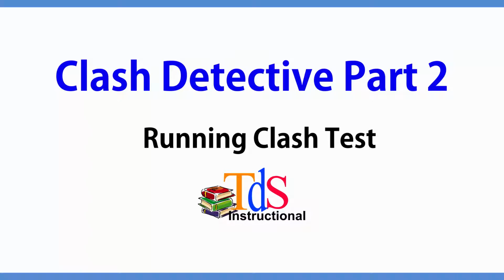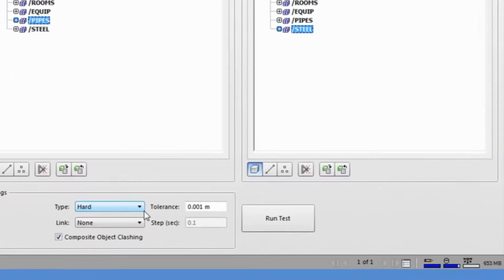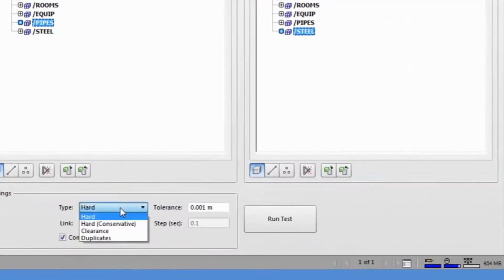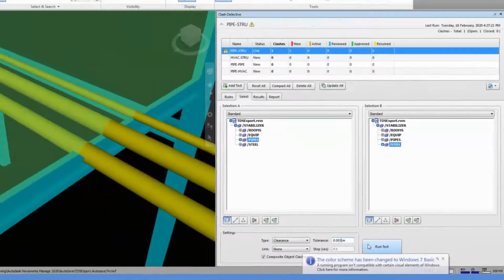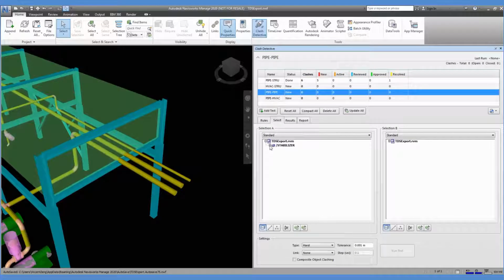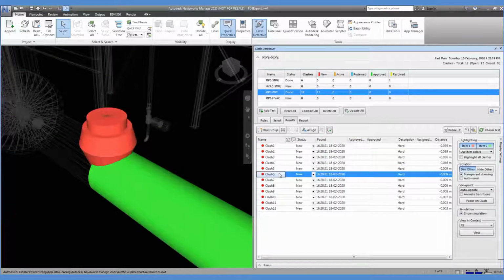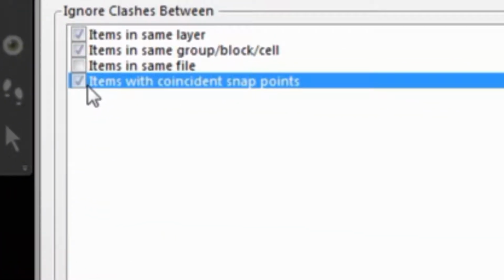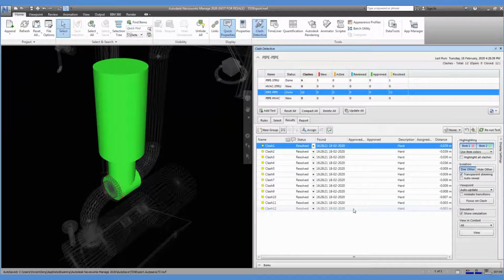Navisworks Manage - Clash Detective Part 2 - Running the Test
This is the continuation from Part 1 where we set up the clash test. In part 2, we will be running the test and how we can configure the clash test to get better and more optimise results for our test.